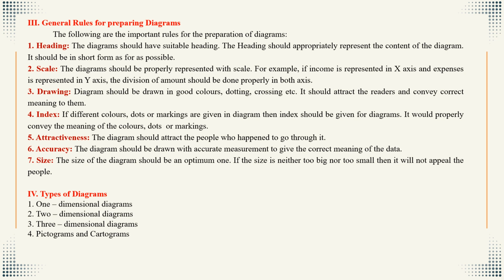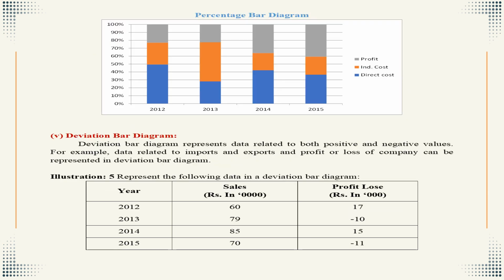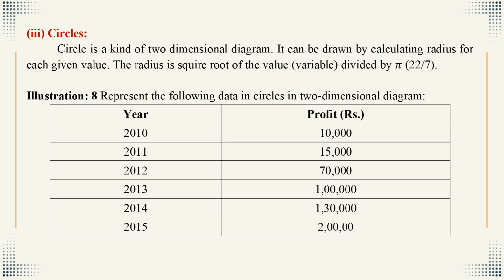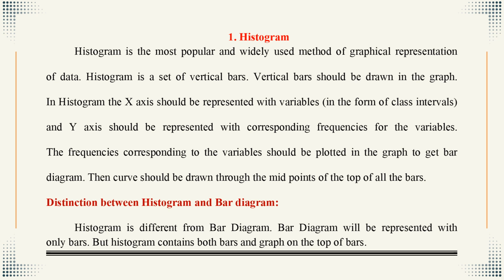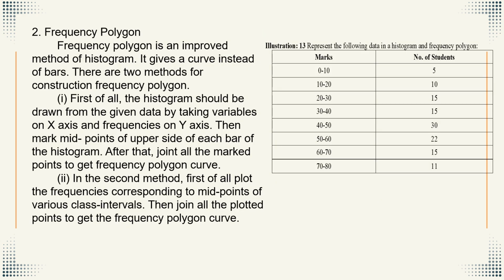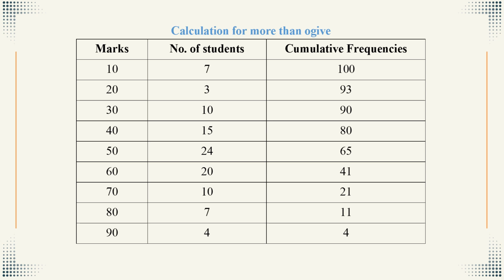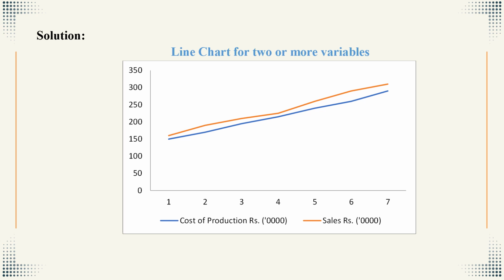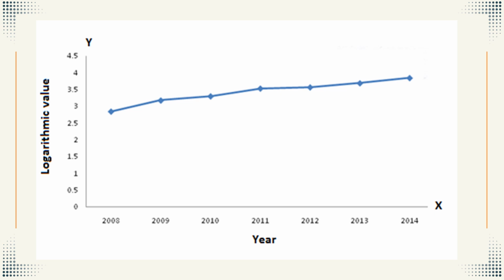DIAGRAMATIC AND GRAPHICAL REPRESENTATION OF DATA @MWN Publications @ Dr.M.Wilson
DIAGRAMATIC AND GRAPHICAL REPRESENTATION OF DATA
This book is suitable for B.Com.,B.B.A.,B.B.M.,M.Com.,M.B.A.,C.A., ICWAI

S/o Mr.K.Muthiah, Rtd. DFO.

Academic Contribution:
1. Principles of Management, Peacock Publishers, Nagercoil, 1990, Pages: 87.
2. Business Statistics ,Himalaya Publishing House,  Mumbai,2000,
3. Business Mathematics, Himalaya Publishing House,  Bangalore., (Textbook for B.Com.,B.B.A., B.A.,M.A.) 2006, Pages: 396
4.Cost  Accounting, Himalaya Publishing House,  Bangalore. (Textbook for B.Com.,B.B.A.,M.Com.,M.B.A.,C.A., ICWAI) 2007, Pages: 525.
5.Management  Accounting, Himalaya Publishing House,  Mumbai, (Textbook for B.Com.,B.B.A.,B.B.M.,M.Com.,M.B.A.,C.A., ICWAI) 2008, Pages: 460.
6.Advanced  Accountancy Volume I, , (Textbook for B.Com.,B.B.A.,B.B.M.,M.Com.,M.B.A.,C.A., ICWAI) Pages: 891.
7.Advanced  Accountancy Volume II, (Textbook for B.Com.,B.B.A.,B.B.M.,M.Com.,M.B.A.,C.A., ICWAI) 2010, Pages: 1089 .
8. Accounting for Management, (Textbook for M.B.A) 2011, Pages: 500.

1. Financial Accounting Theory, June 2019, Pages: 222.
2. Corporate Accounting Theory, June 2019, Pages: 179
4. Financial Statement Analysis,  (Textbook for B.Com.,M.Com., B.B.A., M.B.A.) July 2019, Pages: 34
5. Ratio Analysis,  (Textbook for B.Com.,M.Com., B.B.A., M.B.A.) August 2019, Pages: 43
6.Accounting for Management Theory, (Textbook for M.B.A) December 2019, Pages: 234.
9. Alteration of Share Capital and Capital Reduction, (Textbook for B.Com., M.Com., B.B.A., M.B.A.) September 2022, Pages: 110. etc.
1. Business Statistics,2. Business Mathematics, 3.Cost  Accounting, 4.Management  Accounting
Dr.M.Wilson